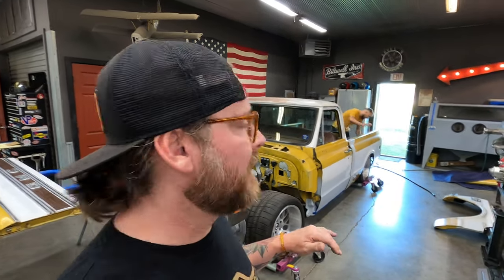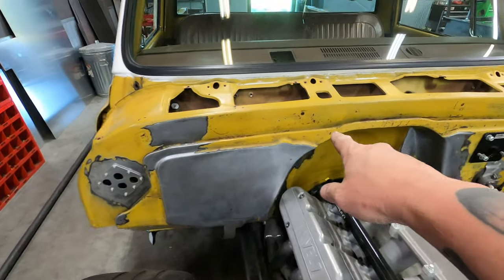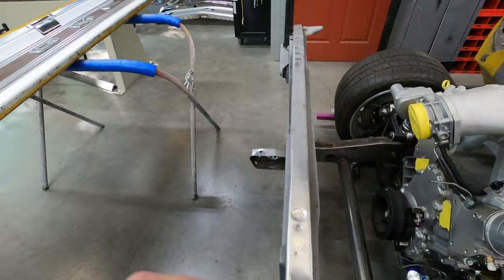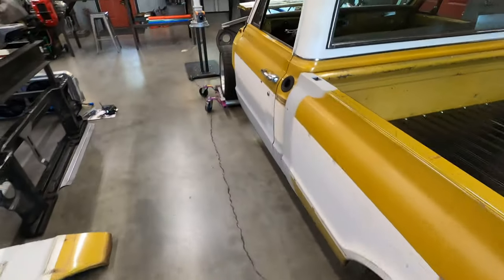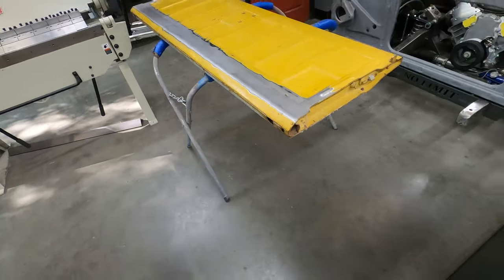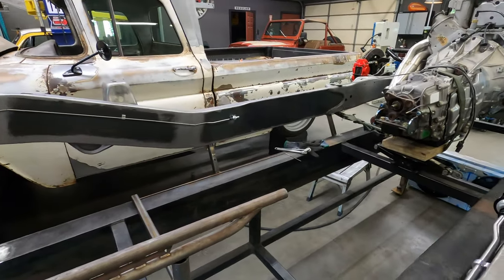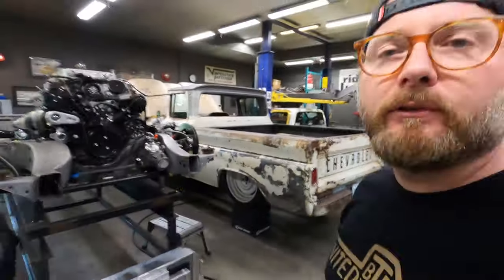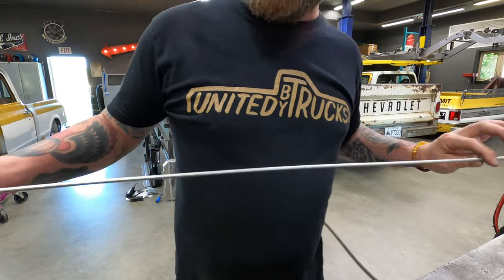Shop Updates and Brake Line Tutorial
Jesse gives you some shop updates on builds as well as an in depth brake line tutorial.